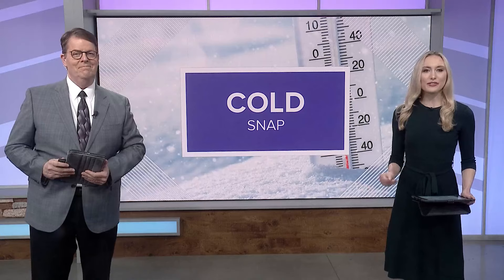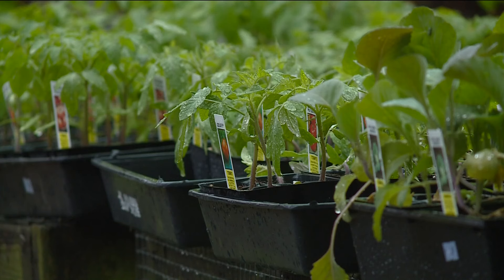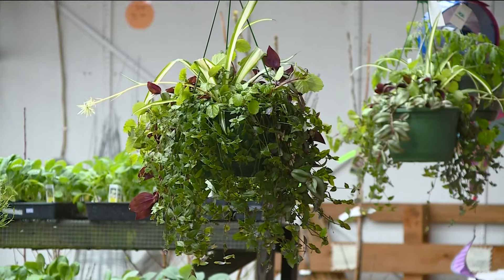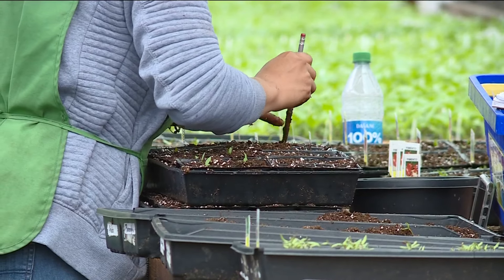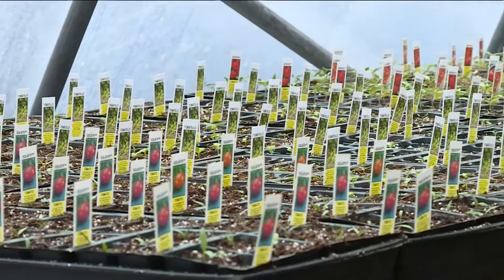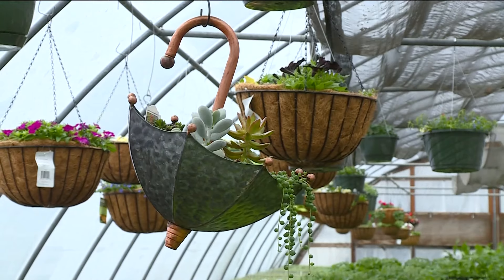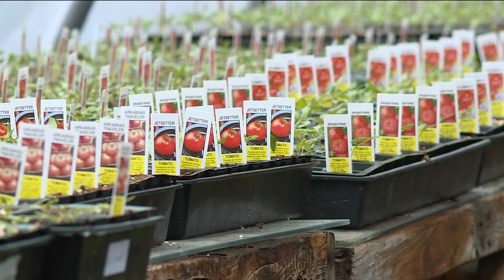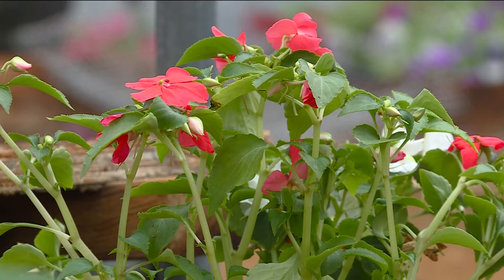How to protect your plants during Arkansas' cold snap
Washington County's horticulture agent says the estimated average frost for our area lasts up until around April 10 and April 20.